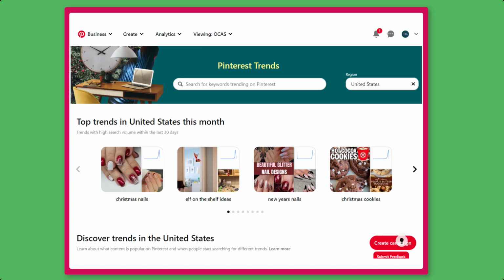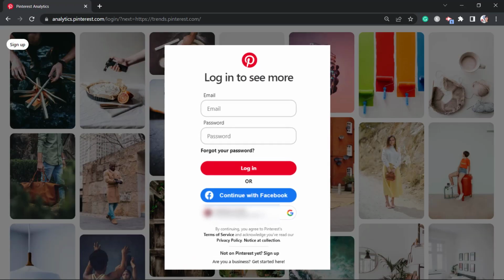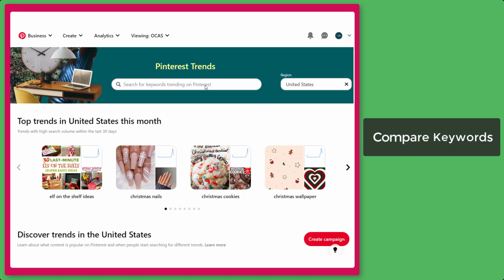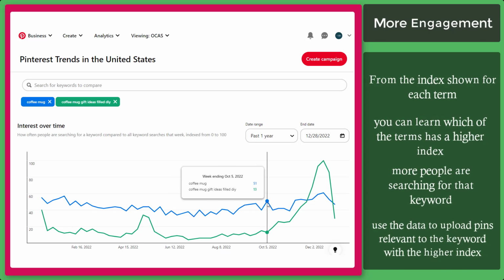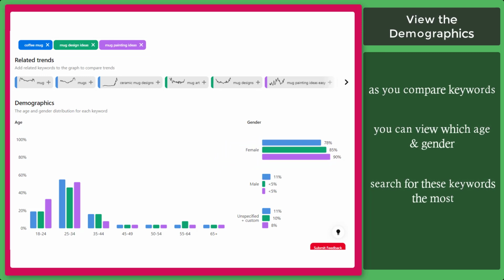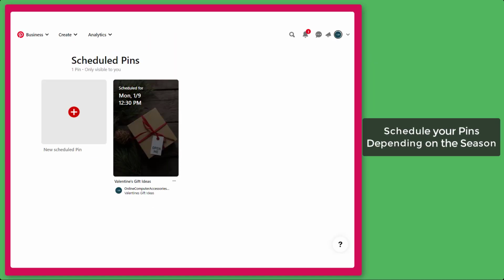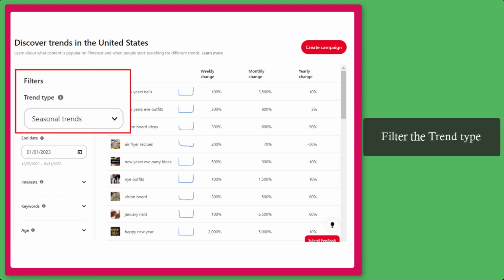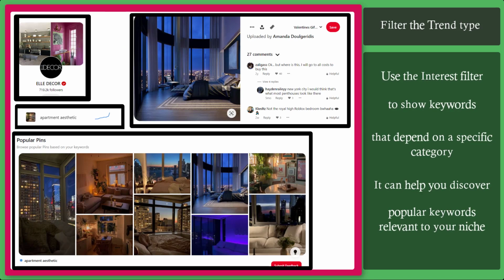How to grow your Pinterest followers faster with Pinterest Trends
Whether you're looking for inspiration or clicking on an ad for your next purchase, people on Pinterest seek inspiration with intent - with an expectation of finding what they're looking for and an open mind to explore new possibilities.

From the beginning of the campaign lifecycle until the end of the campaign, Pinterest is announcing new tools for advertisers.

Pinterest Trends, now available globally, helps advertisers gain deeper insight into proper planning behaviors to inform campaign planning and targeting.

Pinterest trends tool will help you analyze what is trending and how you can follow the trends to increase the reach of your business.

In this video, we will show you how you can use the Pinterest trends tool to grow your business. Keep watching.